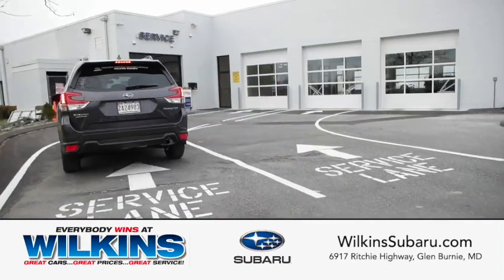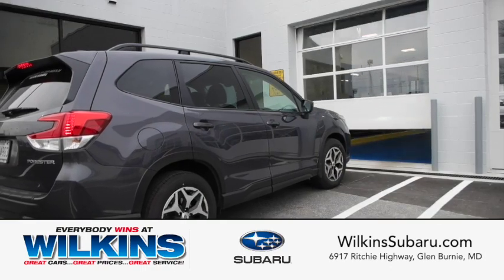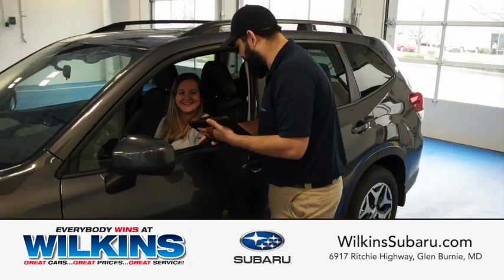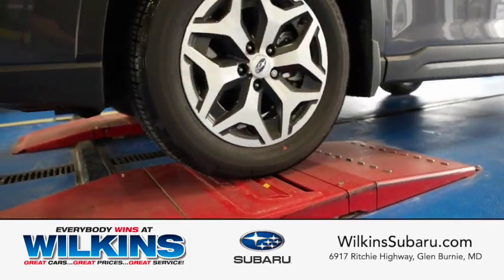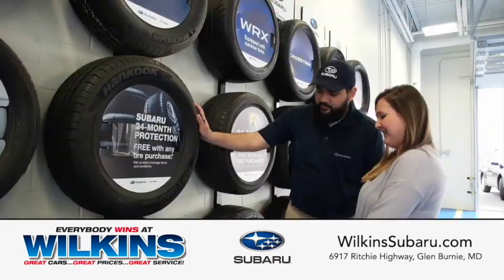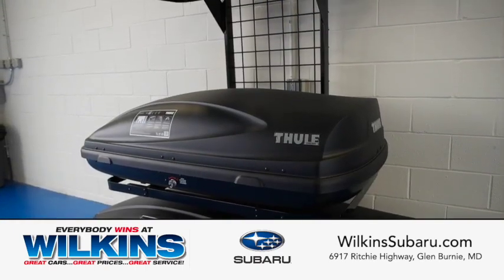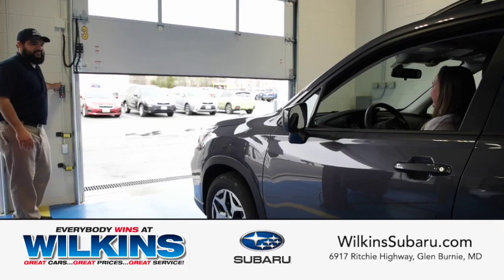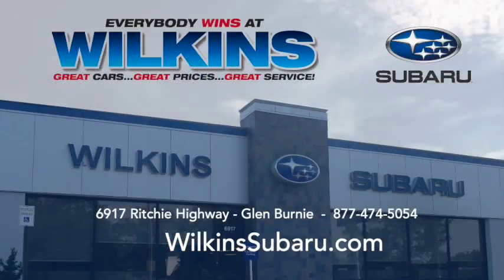Wilkins Subaru Service Lane Welcome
Take a look at our new service lane.  We have upgraded in order to make your experience a better one.